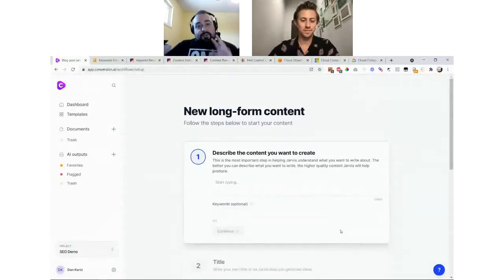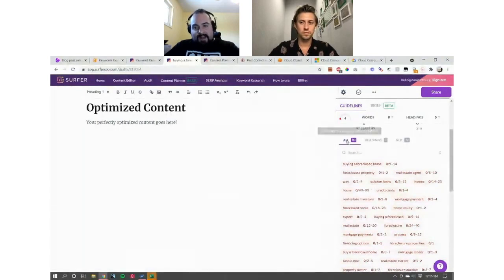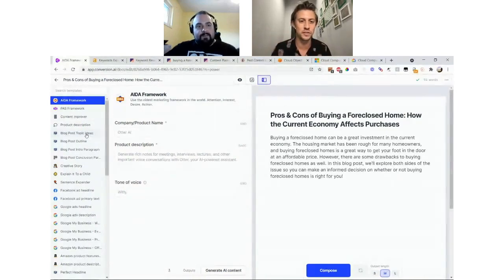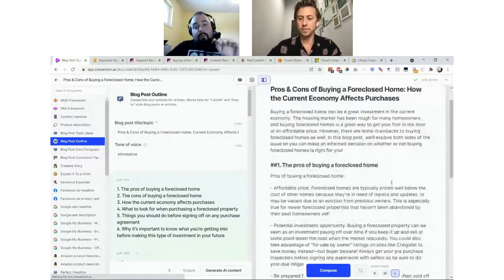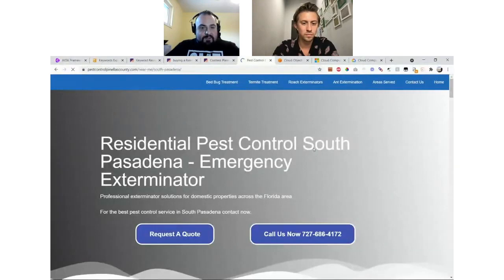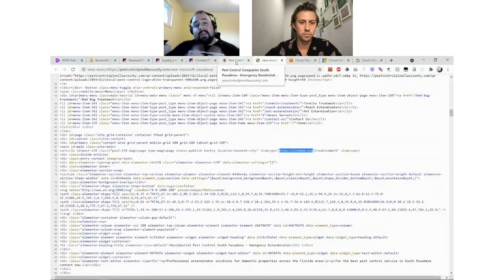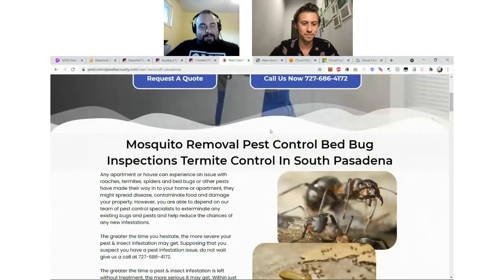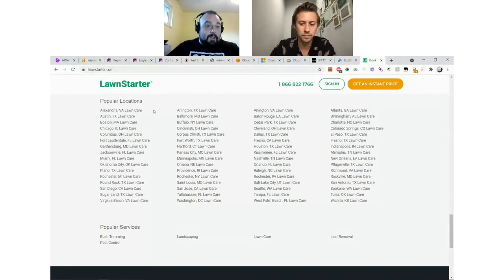Optimize Your On site SEO to Rank #1 in Your Local Area with Jarvis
Do you want to rank #1 on Google for searches in your local area? Learn from SEO expert Dan Kurtz on how he uses Jarvis to optimize websites to rank for high-value keywords to get more traffic, leads, and sales from people who are looking for what you offer locally.

Meet your instructor:
Dan Kurtz has been a marketing mercenary for hire since 2006. He is the grower of businesses, the optimizer of processes, and the slayer of bad digital marketing. His 15-year career in digital marketing includes consulting work with companies like Bing and Nielsen to grow their business through process and workflow optimization and automation.

Quick links for Conversion.ai:
🎬  See this training in The Academy with expanded content  →